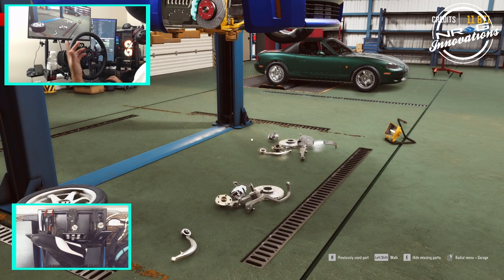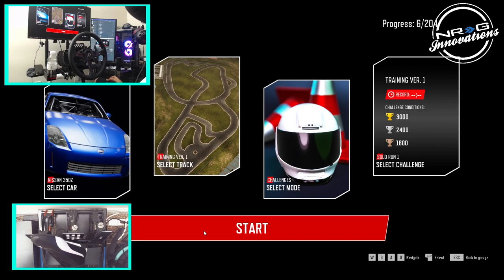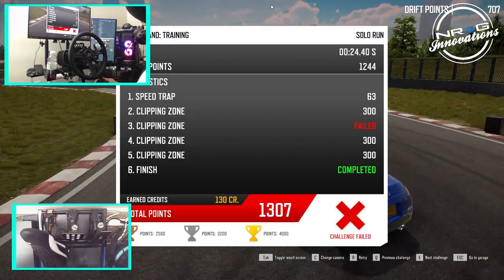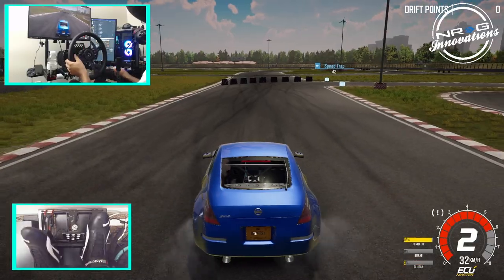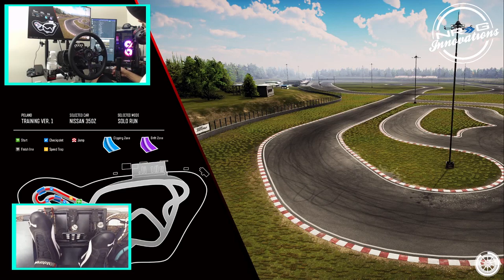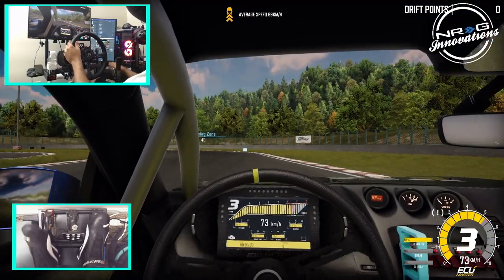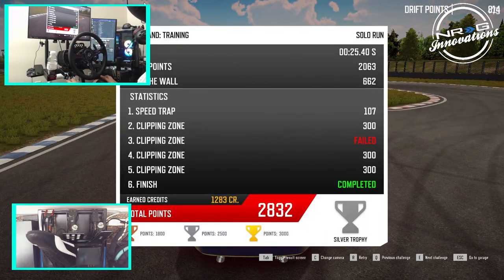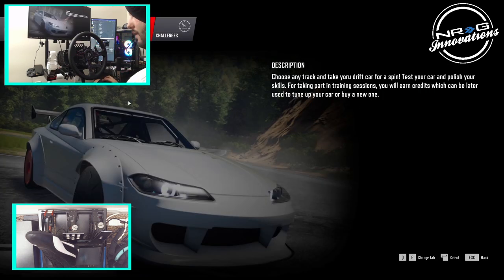Back on DRIFT 21 - Update / 350z goes V8 powered - Wheel / setup / pedal cams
Jumping back onto DRIFT21 and doing some work on the 350 with a v8 swap and some new angle in the front.